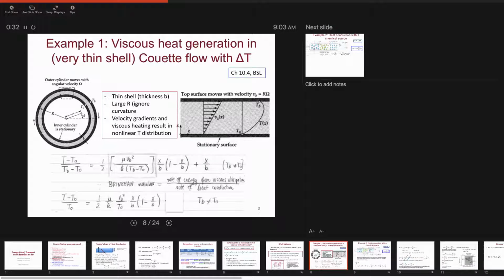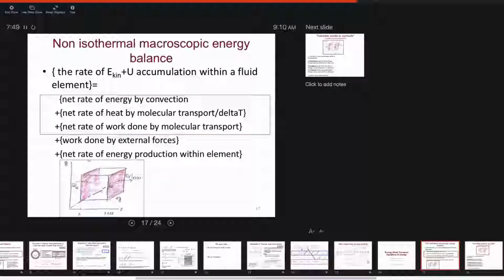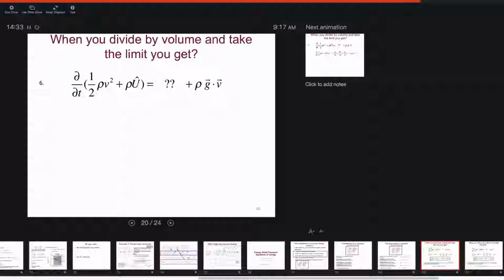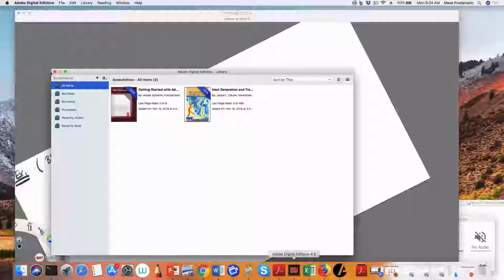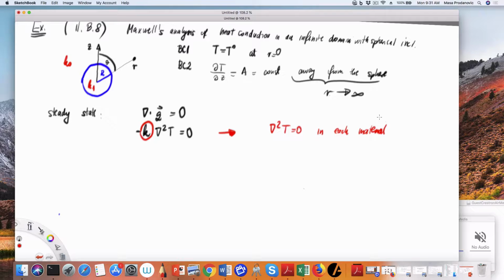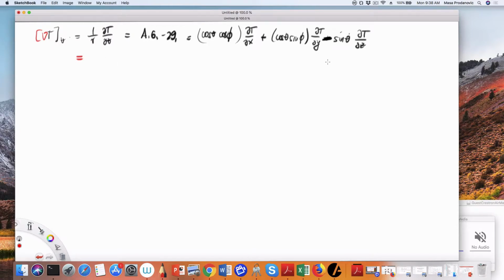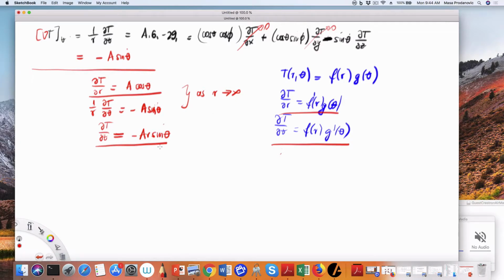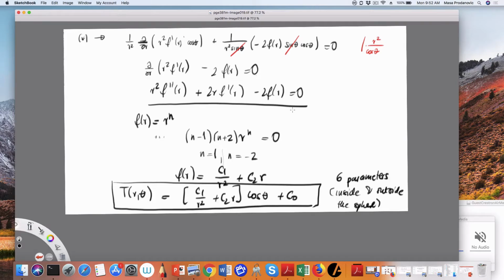PGE381M Lecture4 HeatTransport EquationsOfChange 2018 11 19